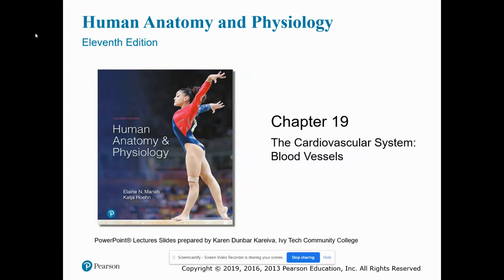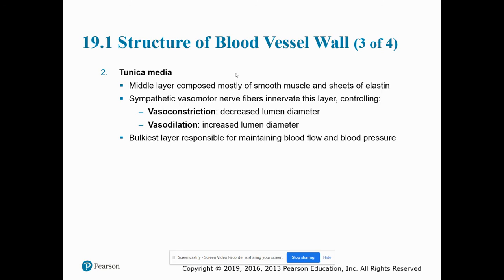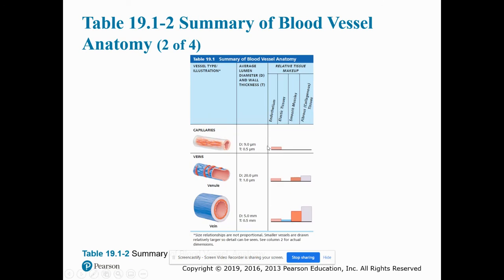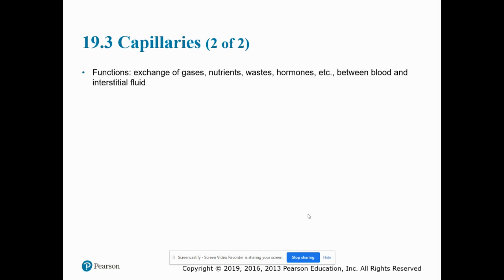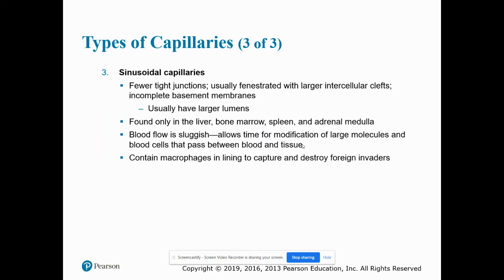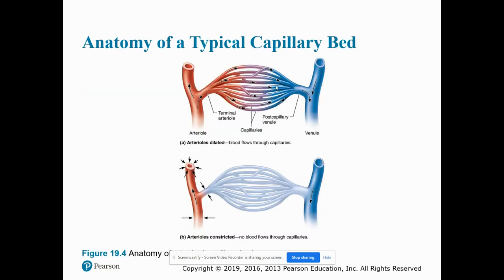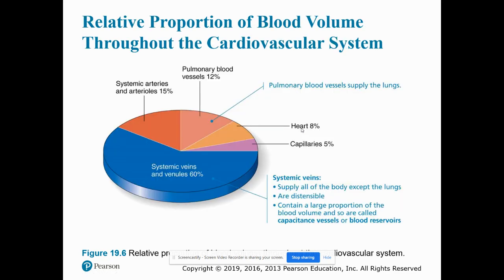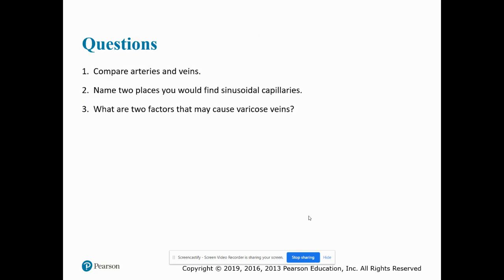Chapter 19 - Introduction to blood vessels